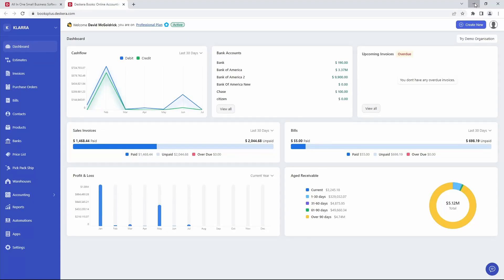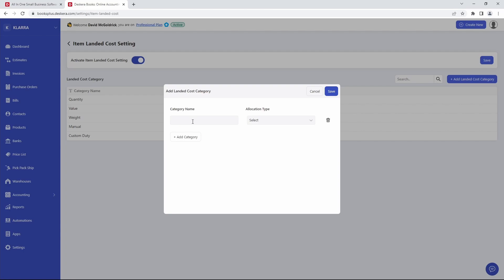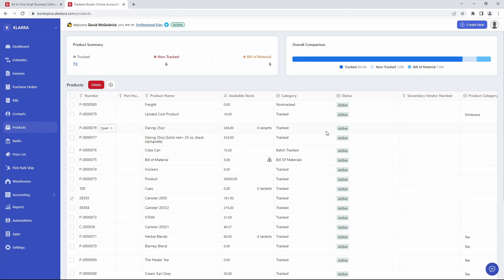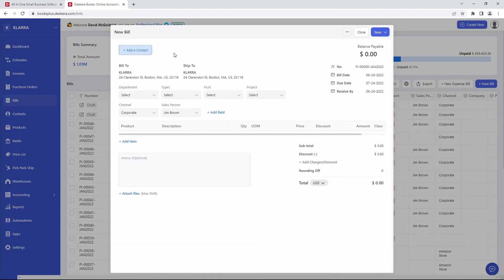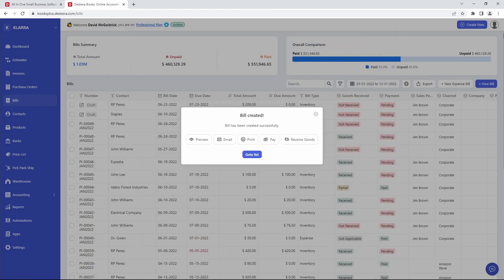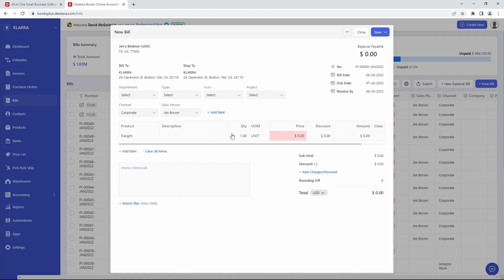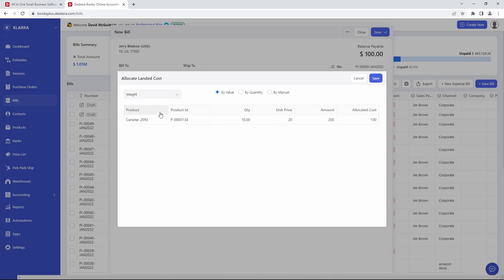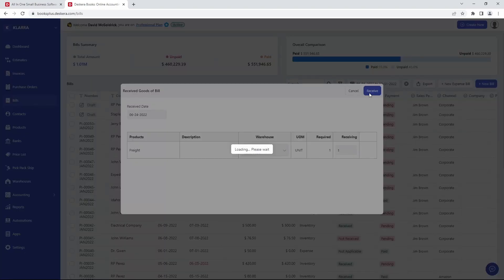How to Set up and Use Landed Cost in Deskera Books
In this video, we will be showing you have to set up and use landed cost in Deskera Books.